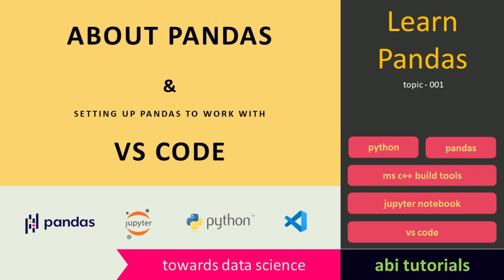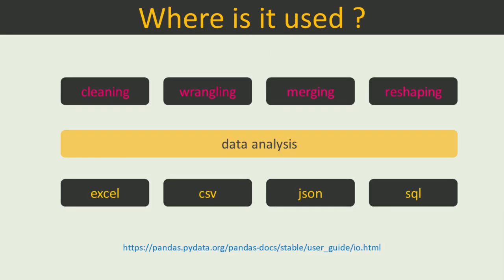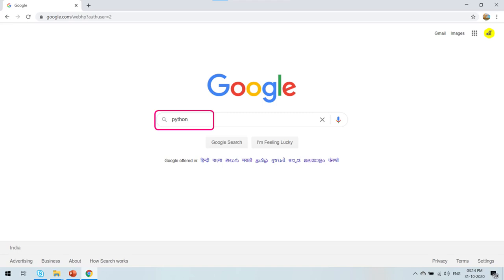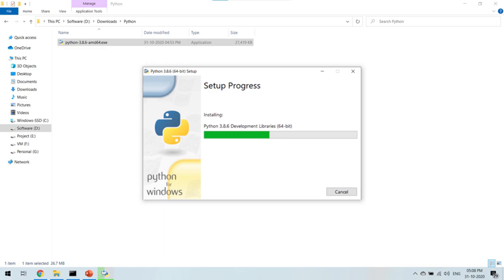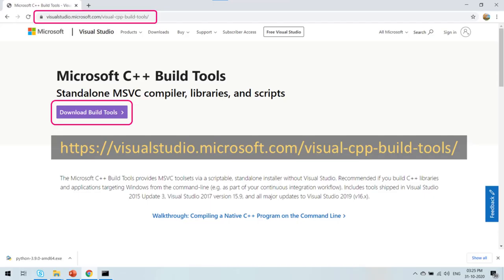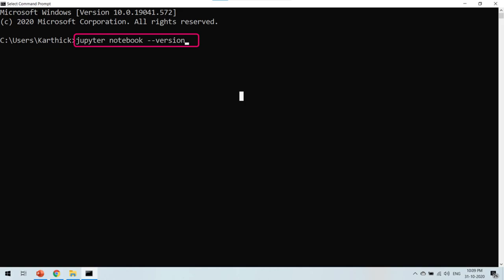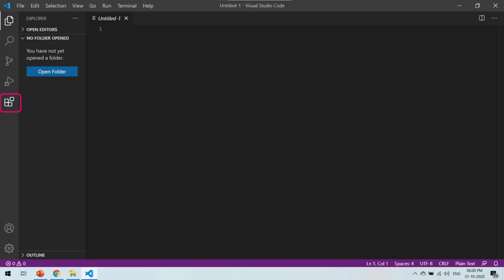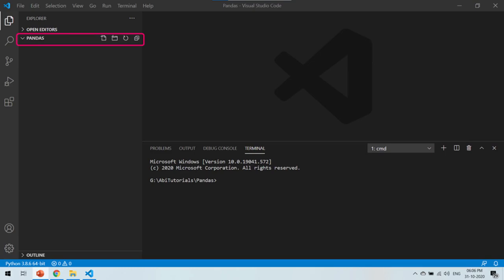01. Introduction and installation of Pandas with Python, Jupyter notebook & VS code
In this  video we will learn about Pandas and setting up Python to work with VS code along with Jupyter notebook. We will also cover the installation of all the softwares mentioned in this topic.